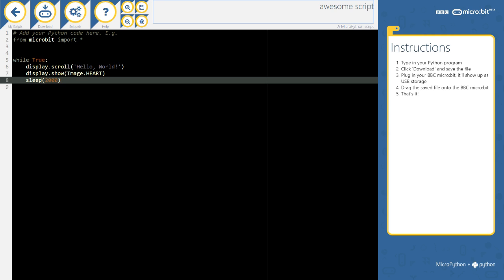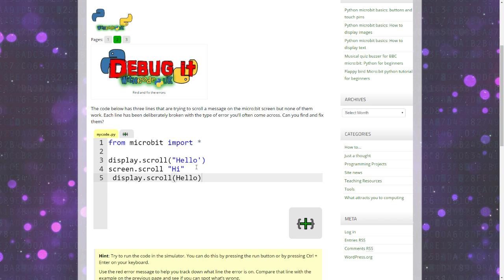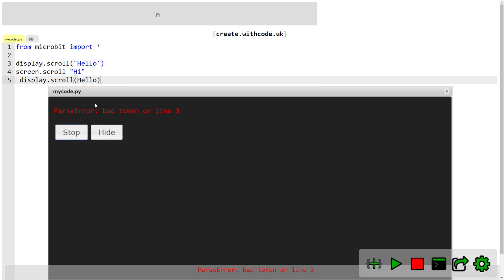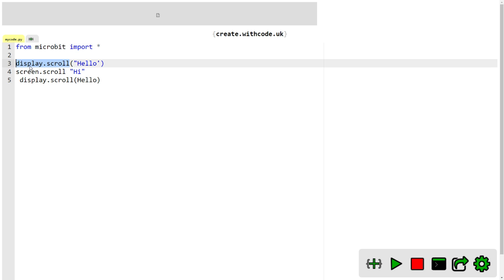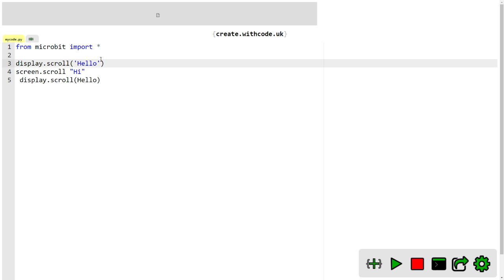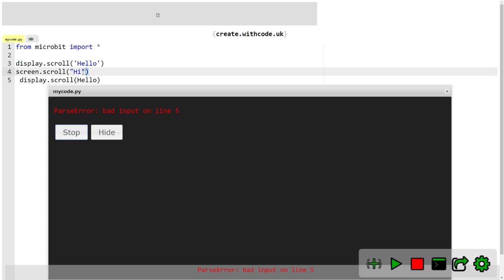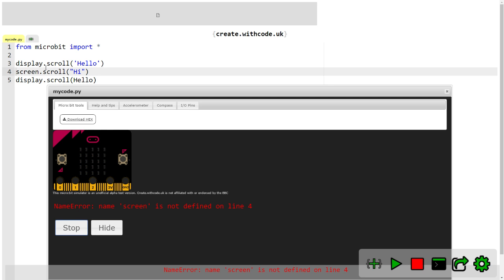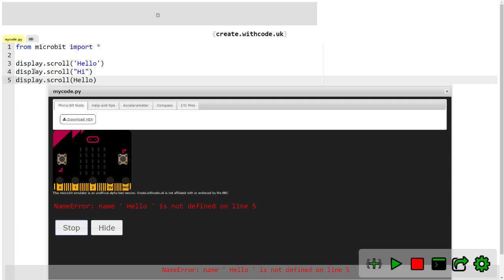Python micro:bit basics: displaying text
This video is designed for teachers and students or anyone else who wants to get started writing python code for a BBC micro:bit.

Debugging python code on the BBC microbit site is possible but not easy. You can download the offline mu editor which lets you use a python REPL to test out code if your micro:bit is connected to your computer but debugging can still be a pain.

This video uses the create.withcode.uk microbit python simulator to help you get started finding and fixing errors in your code.